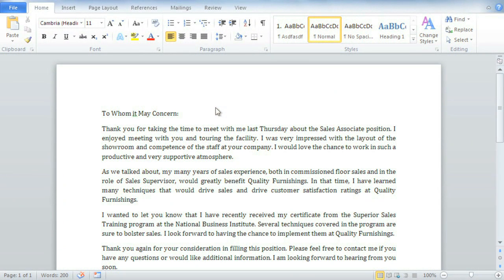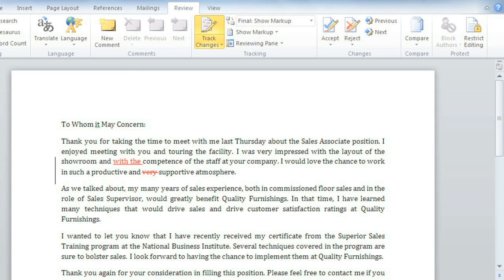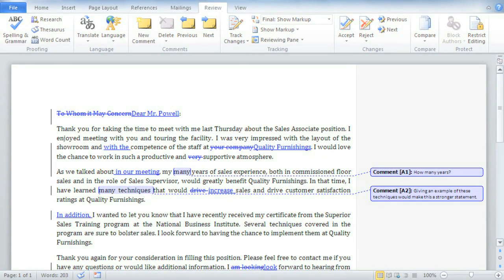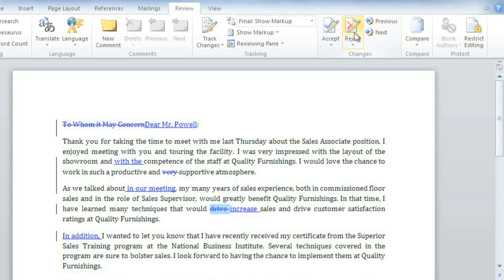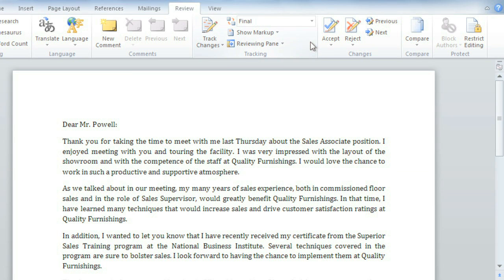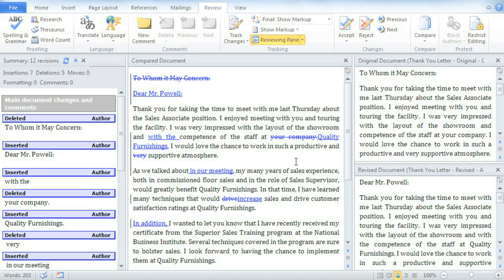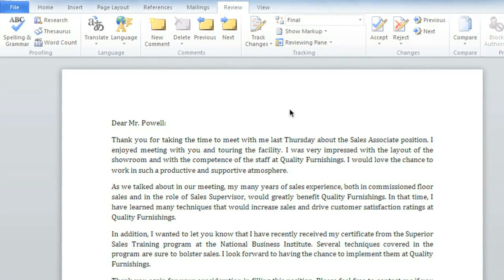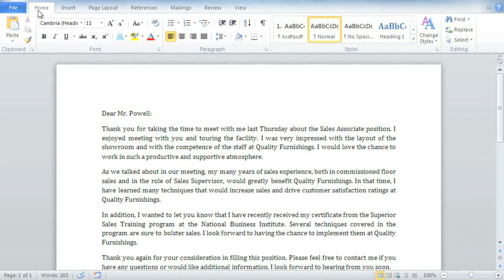Word 2010: Reviewing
In this video, you’ll learn more about reviewing documents in Word 2010. for our text-based lesson.

This video includes information on:
• Using Track Changes
• Adding and deleting comments
• Accepting and rejecting changes
• Comparing two documents